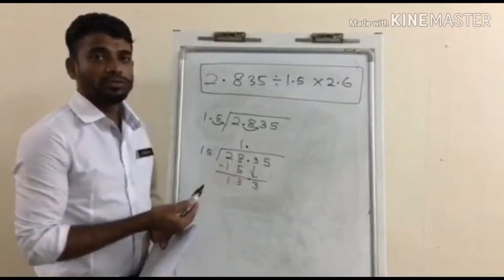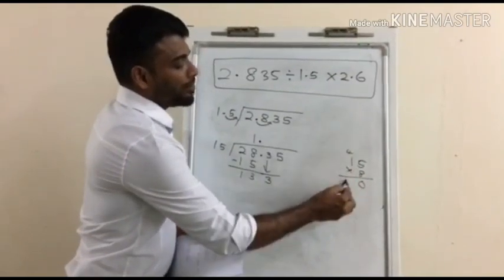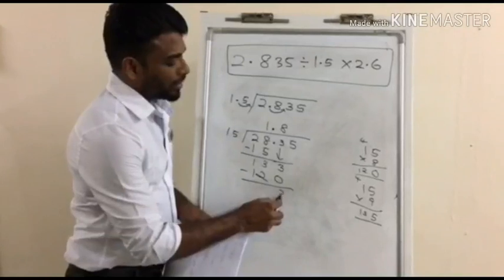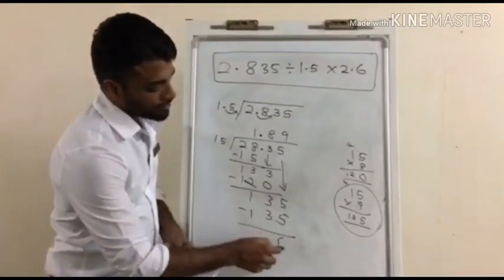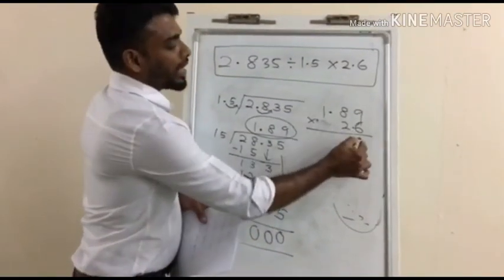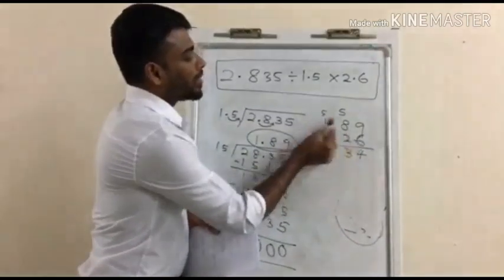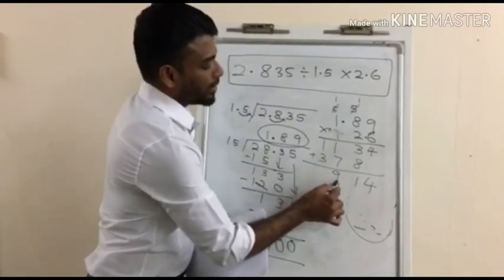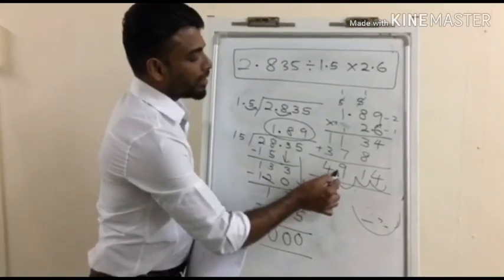தசம எண்ணில் பெருக்கலும் வகுத்தலும்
தசம எண்ணில் பெருக்கல் மற்றும் வகுத்தல் உத்திகள் (பாகம் 1)